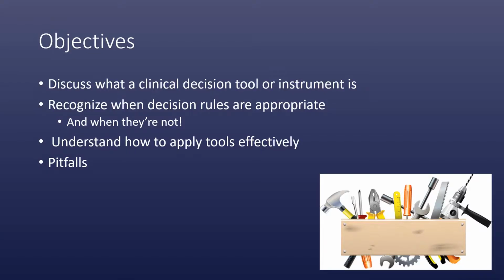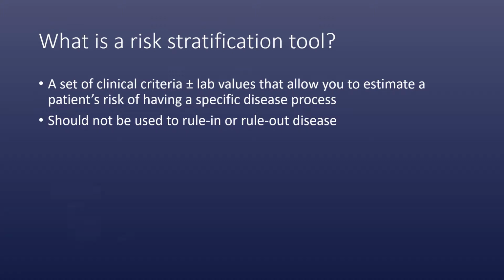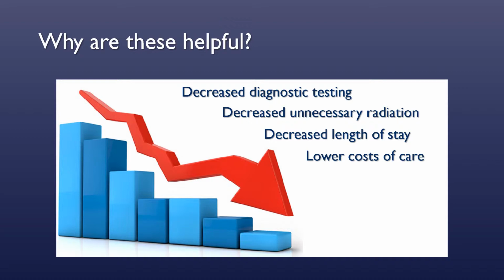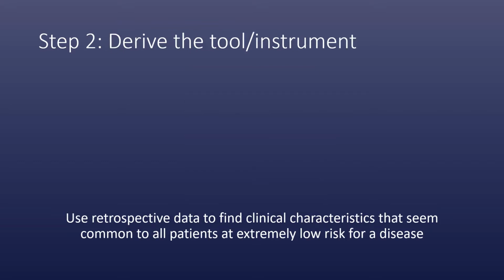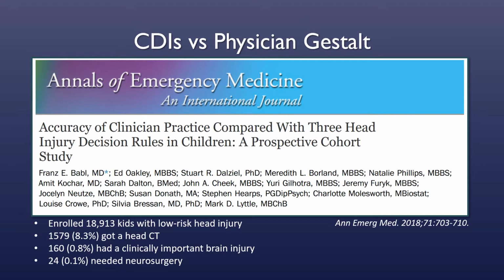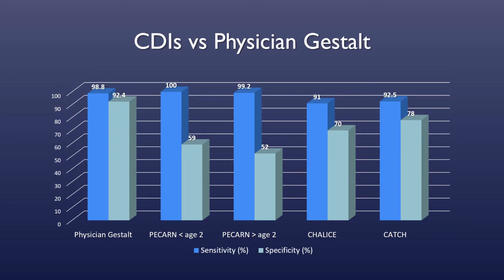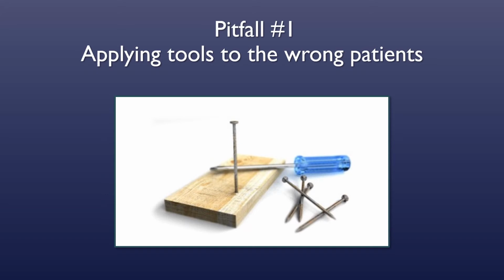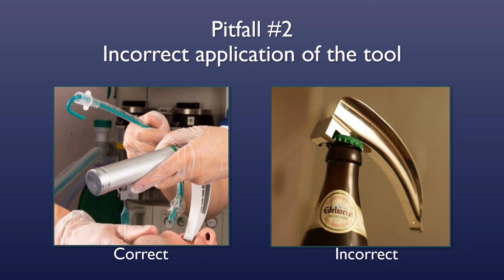Clinical Decision Instruments: How to play like a master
This is a talk that discusses the broad application of clinical decision instruments: how to use them appropriately, safely, and effectively in clinical practice.